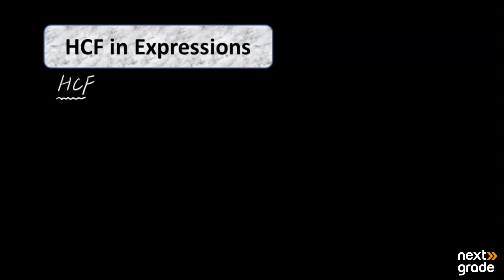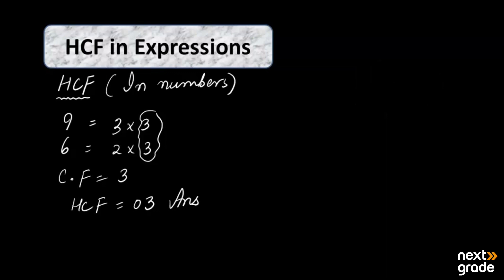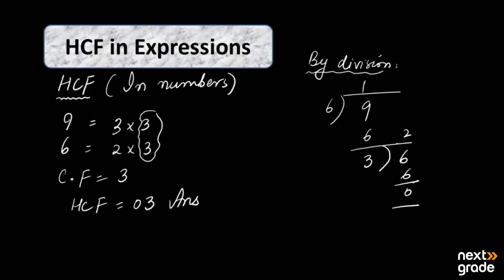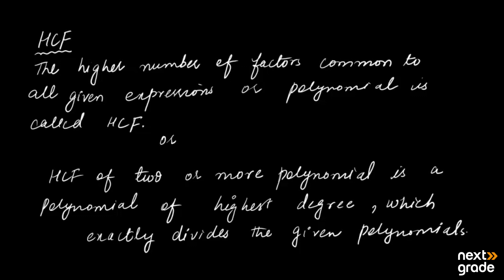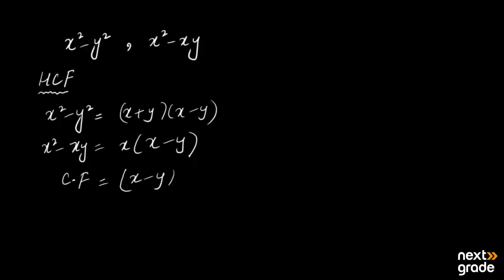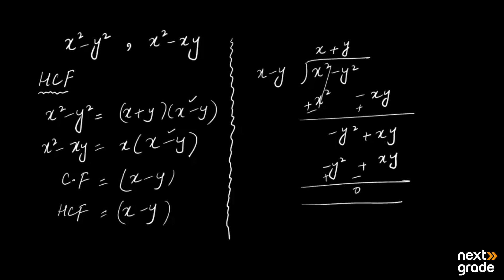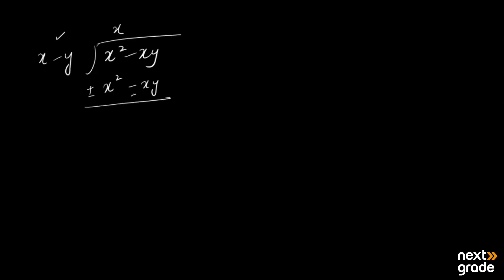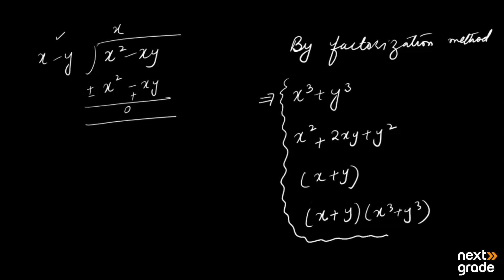Exploring Highest Common Factor (HCF) in Numbers and Polynomials | Grade 9 Mathematics | Lecture 1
we explore the concept of the Highest Common Factor (HCF) in both numbers and expressions/polynomials in Grade 9 Mathematics. Discover how to calculate HCF for numerical values and apply it to polynomials. Strengthen your problem-solving skills and deepen your mathematical understanding with clear explanations and examples